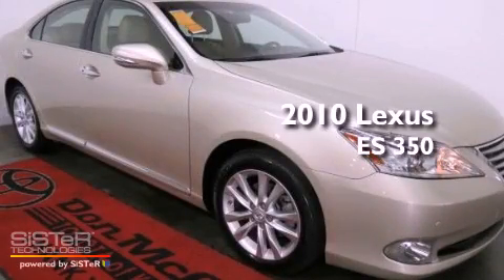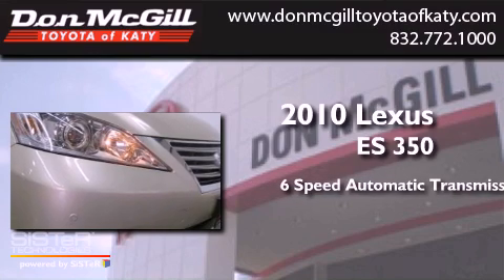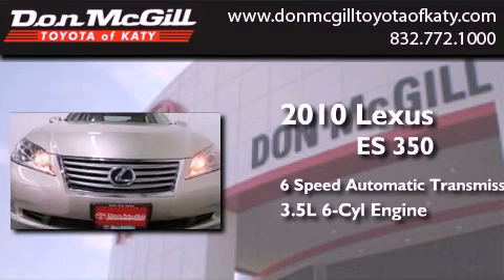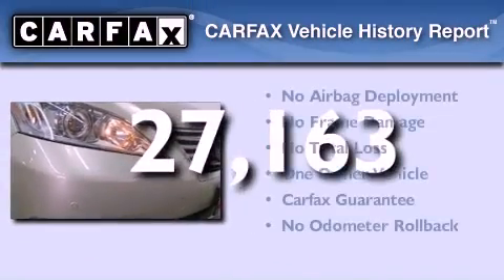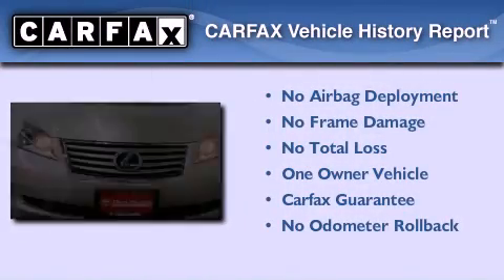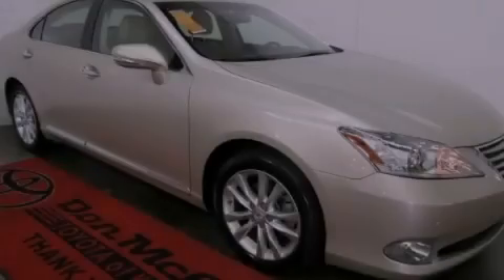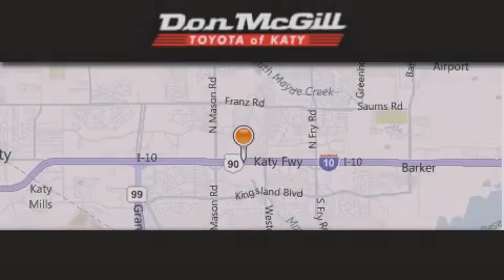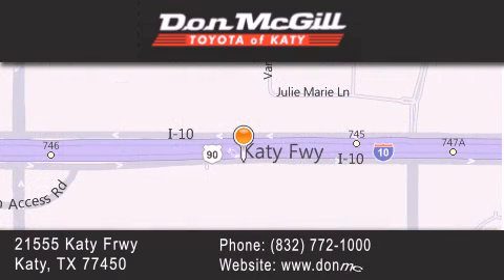Used 2010 Lexus ES 350 Katy Texas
Year : 2010
 Make :
 Model :
 Engine : Gas V6 3.5L/210
 Trans . : Automatic

 Miles : 27,163

 Stock : K36122A